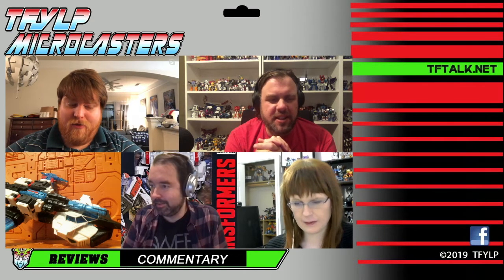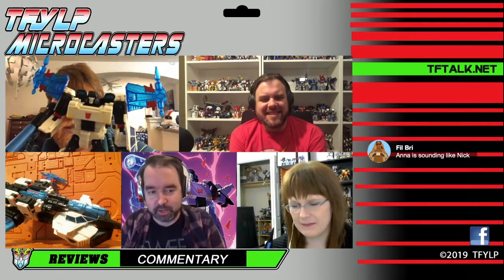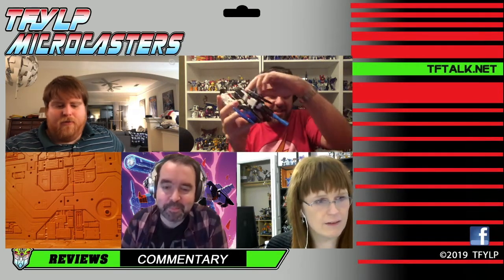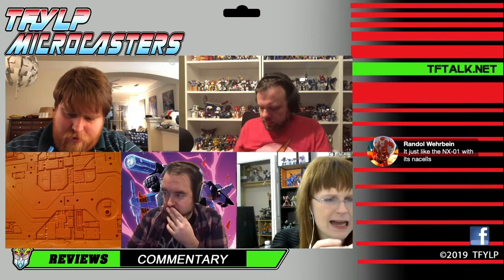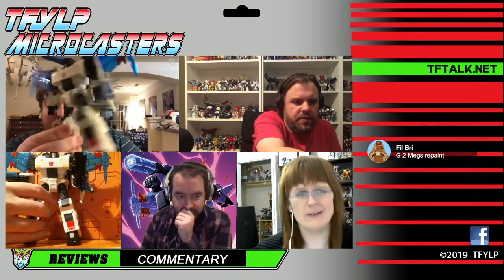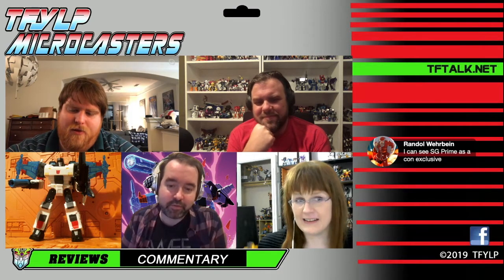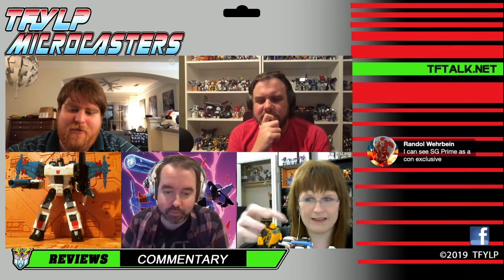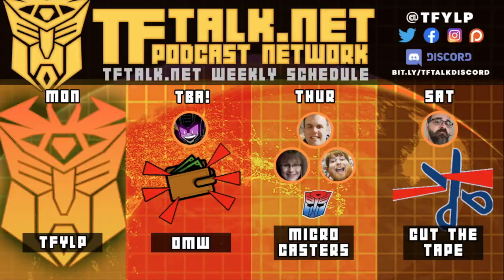Microcasters - Transformers Shattered Glass Megatron